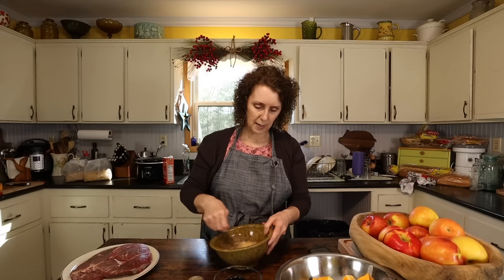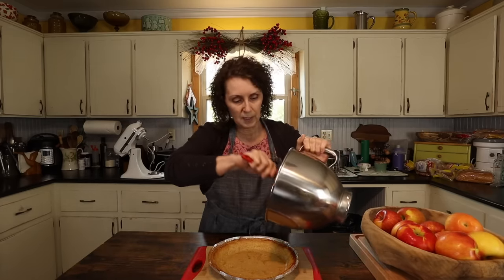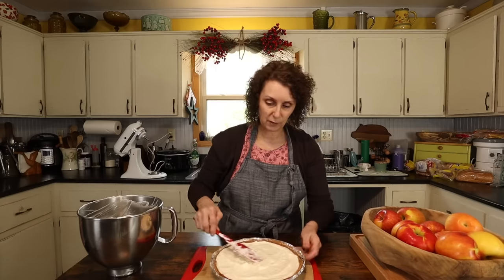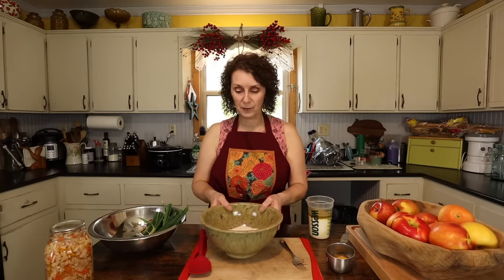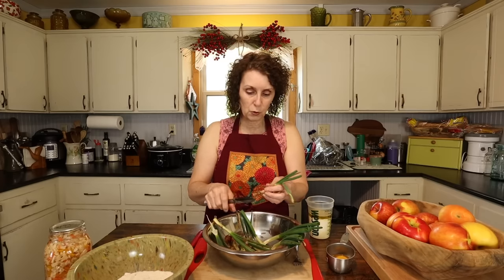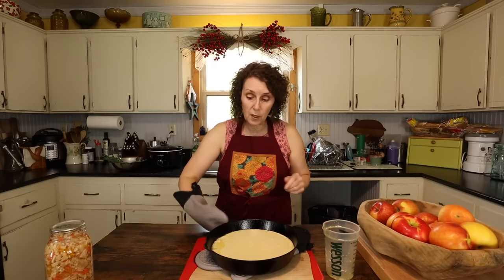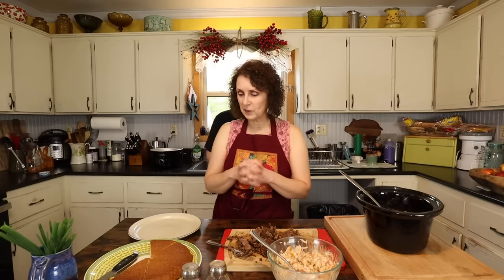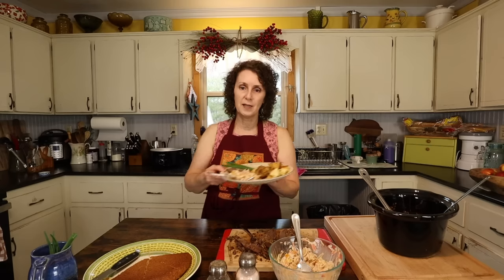Easy Recipe for Cooking a Beef Roast, New Cornmeal I Love, & Tipper Had A Day!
Come along as I cook supper for my family here in the mountains of Appalachia.

Link to onion soup mix recipe (I can't find the one I used, but this is similar. An internet search will turn up several variations)